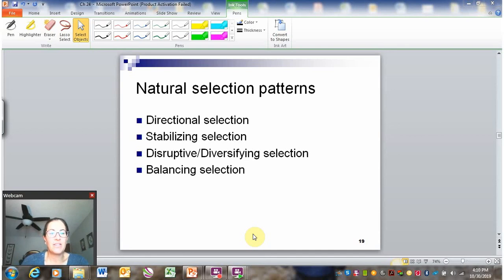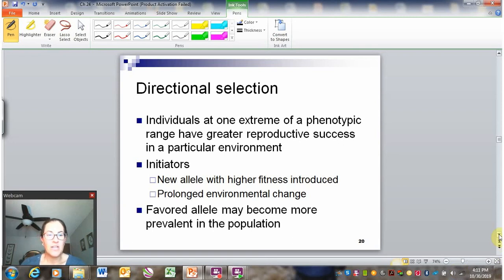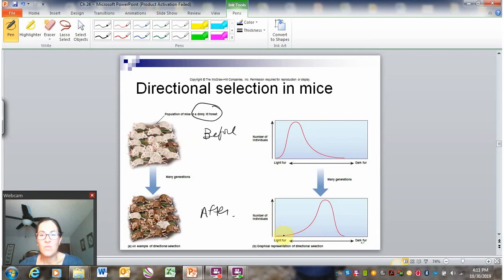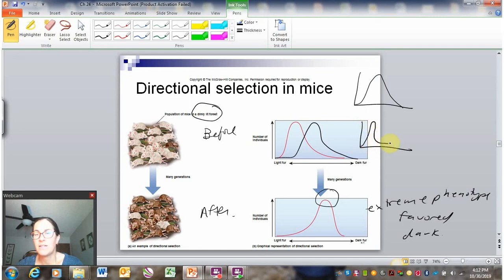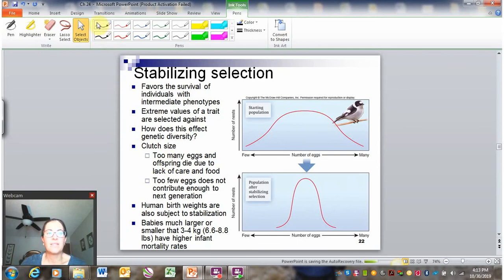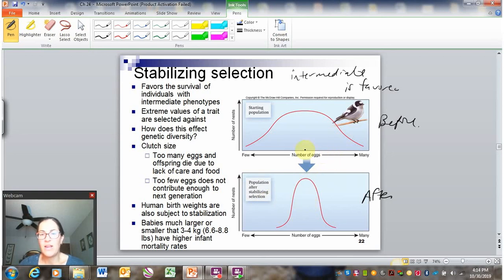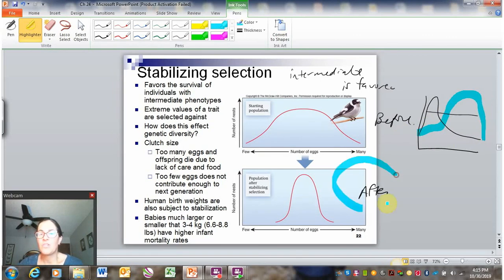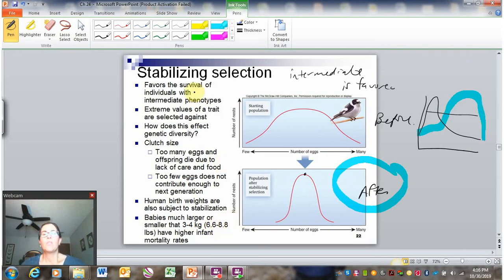Directional and Stabilizing Patterns of selection